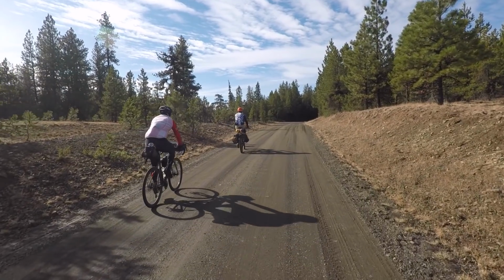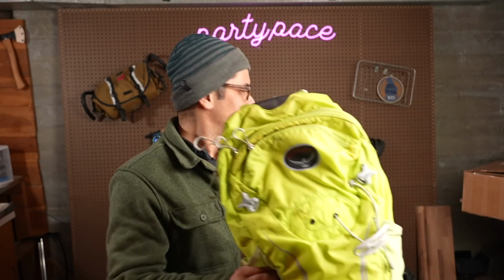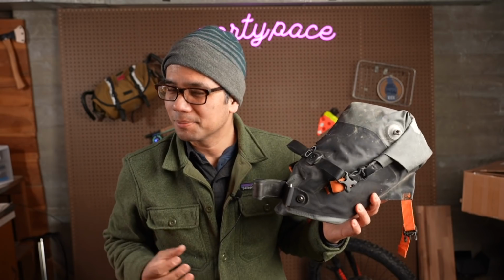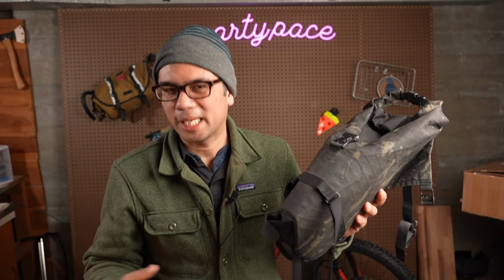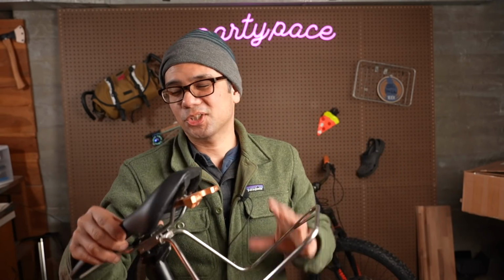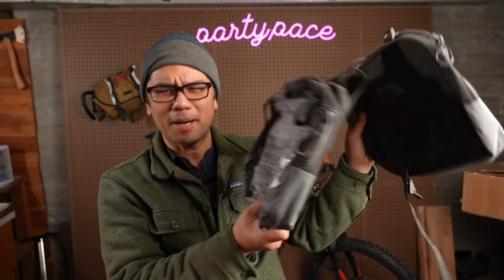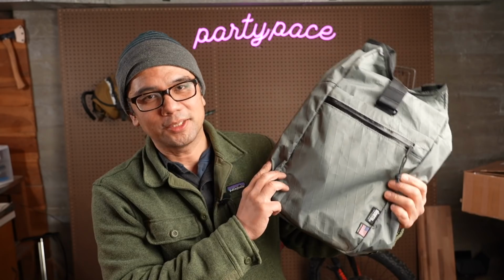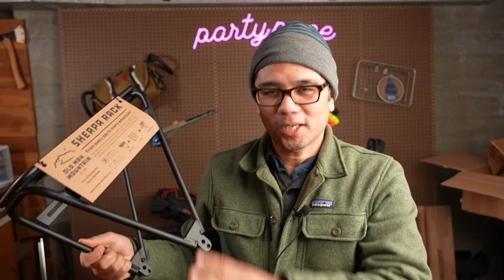Bikepacking for Short People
Short people problems while bikepacking and some ways to fix them.